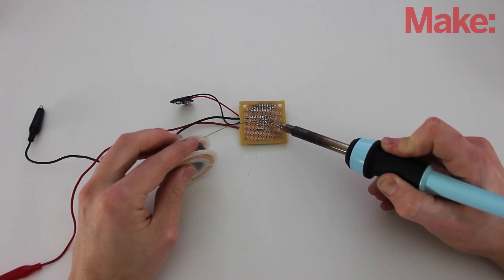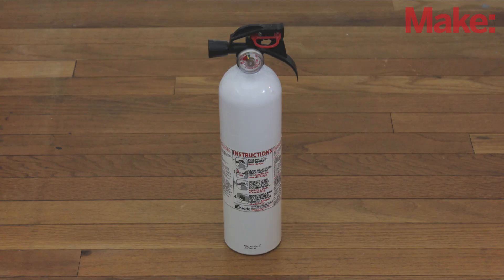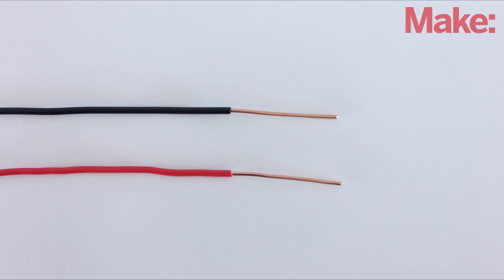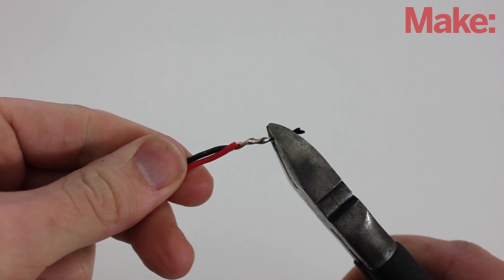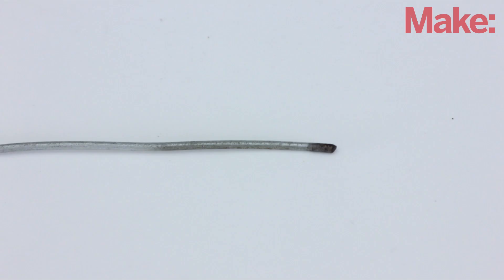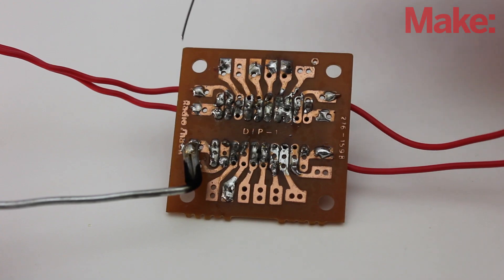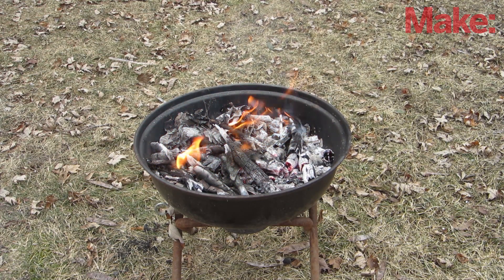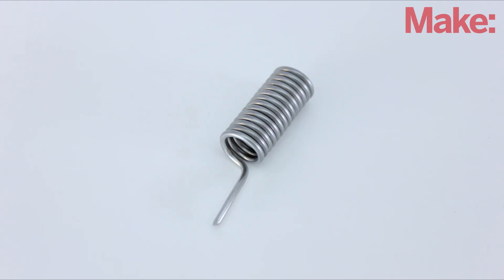Soldering Without Electricity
Soldering is a very useful skill. But most people don't carry a soldering iron around with them. In this video, Jason Poel Smith shows you how to solder using random everyday objects that you might find lying around — all you need is some scrap metal and a fire.